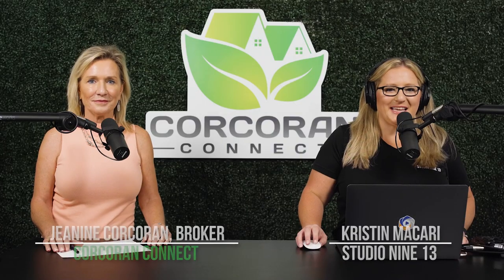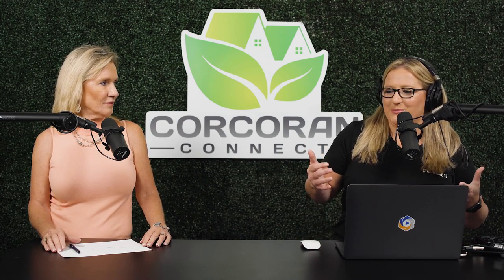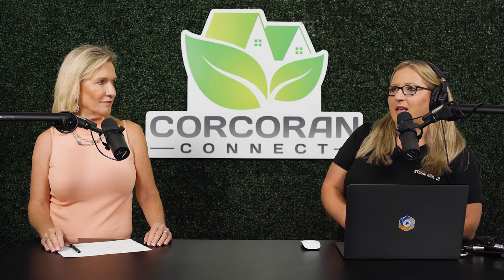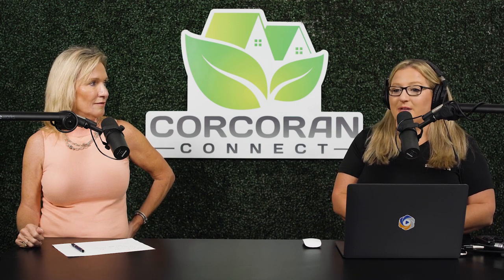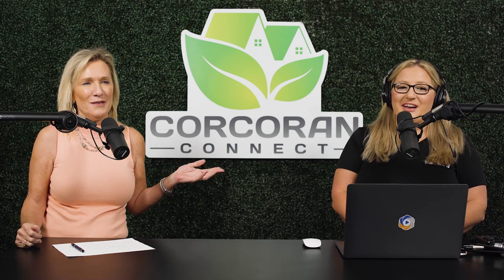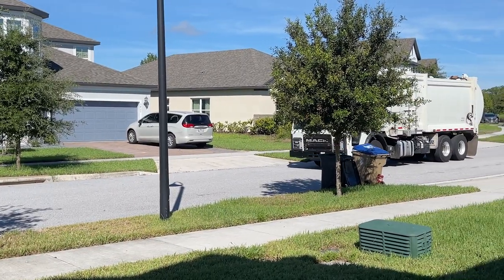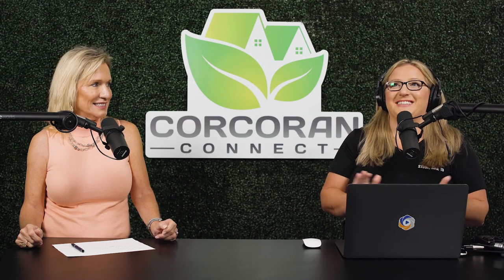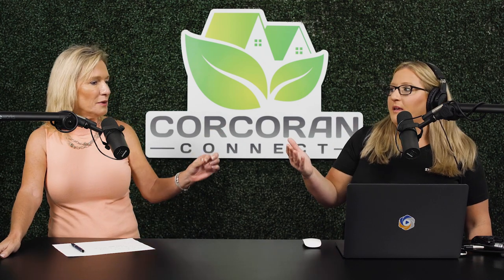How To Get Your Home Ready To Sell | Preparing To Sell Your Home In St Cloud FL | 1 (844) ST-CLOUD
How to get your home ready to sell by Jeanine Corcoran broker for Corcoran Connect. Kristin Macari owner of Studio Nine 13 joins Jeanine as her co-host. Welcome to the 34th episode of Discover St. Cloud Florida where Jeanine and Kristin will discuss preparing your home for listing.

Kristin said the topic of preparing to sell your home is near and dear to her heart as it makes her job a lot easier. She said earlier this year you didn’t even need to pick up the dirty clothes off the floor as homes were selling so quickly. Now we are back into a regular real estate market it is essential to prepare your home properly for going on the market.

Jeanine said she is always cognizant of who is in charge whether it be the Mr. or Mrs. She is honest in telling clients what needs to be done to sell their home. Jeanine walks through each client's home going over a checklist for preparation for listing it on the market. This is done in advance of the real estate photographers, such as Studio Nine 13, coming in and taking pictures. Check their Studio Nine 13's checklist here:

 Jeanine then follows up and walks through the house again right before the photographers arrive to see what was missed. She said usually there are a few things that are missed so that is why she does it.

She continued that Florida has hard water and the sprinklers in the yard get water stains on the windows and that is so important to have the windows cleaned prior to the photographers coming to take pictures.

Jeanine asked if real estate photographers can edit out the water stains. Kristin answered that they are tough to get out. It depends on what is in the background and how bad the water stains are. She said it is so much easier if the clients have their windows cleaned. The photos end up looking so much better. People viewing homes on the market notice when the windows appear dirty in photos, it’s a big deal.

Jeanine stated that she would never list a home for Corcoran Connect that has dirty windows. She said it is especially true to have the windows clean that have beautiful views. Kristin added that if you have windows that show off a beautiful view, they need to be highlighted and therefore, clean.
Jeanine said that Kristin who is the owner Studio Nine 13 provides a great checklist for clients that she hands out at the listing meetings. Kristin said that they do provide a thorough checklist for clients that walk them what to do for each area in their home.

Kristin said they always start with the exterior as that is the first impression a potential homebuyer has of a home. She continued that there is nothing worse than pulling up to the home and the outside needs to be mulched or there is mildew on the sidewalk or driveway.

The outside of the home is such an easy fix Jeanine stated. It doesn’t take much, a few pots, put some new flowers in and use a pressure washer. To Jeanine, the exterior is the easiest part, however, she believes the hardest part is once you walk through the front door.

Jeanine continued that as consumers we save a lot of stuff. Kristin added that the stuff people save is all personal. The knickknacks that people collect on vacation or the signs with words on them, sometimes people go overboard. She said that it helps to depersonalize the house because then potential homebuyers can see themselves in it.

We hope you enjoyed Jeanine and Kristin walking you through how to get your home ready to sell. Our goal is to help you in preparing to sell your home in St Cloud FL.

If you are in need of video production, video editing, video marketing, or real estate photography,
reach out to Studio Nine 13. They will take good care of you.